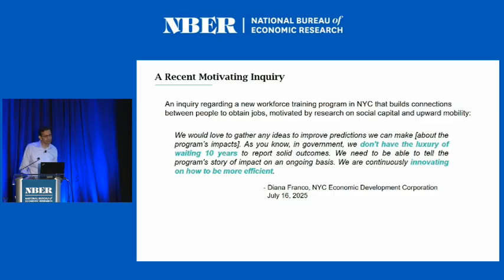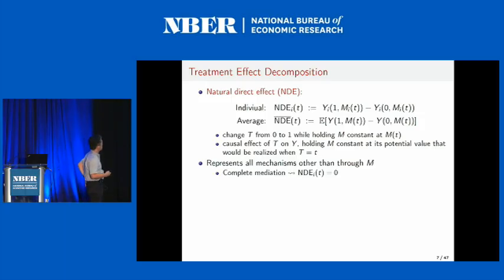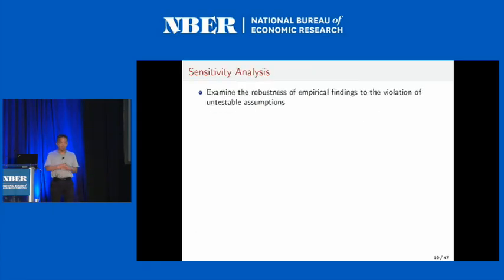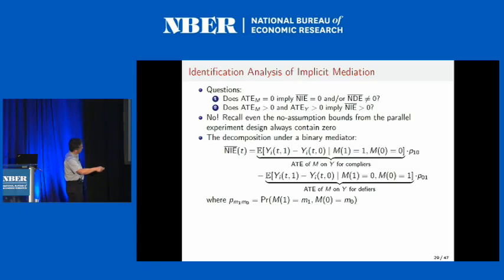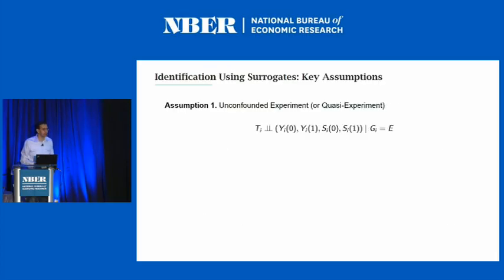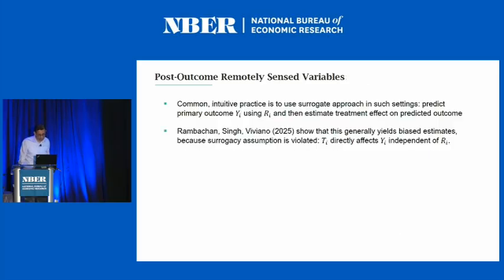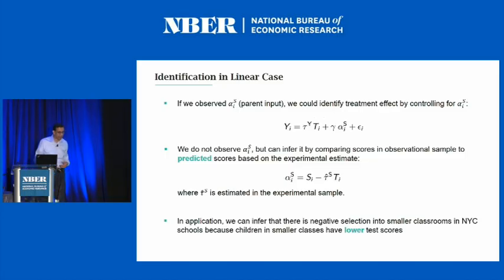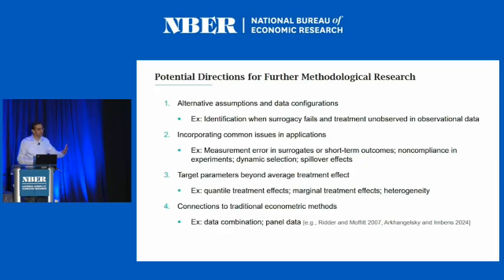2025 Methods Lecture, Raj Chetty, "Uncovering Causal Mechanisms: Mediation Analysis and Surrogate.."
Presenters:
Raj Chetty, Harvard University and NBER
"Motivating Applications"
Kosuke Imai, Harvard University
"Mediation Analysis: Identifying Mechanisms Underlying Treatment
Effects on Primary Outcomes"
"Surrogate Indices: Identifying Treatment Effects on Primary
Outcomes Using Mediators"

SI 2025 Methods Lecture: Uncovering Causal Mechanisms: Mediation Analysis and Surrogate Indices
Organizer James Poterba
Supported by the Alfred P. Sloan Foundation grant G-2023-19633, the Lynde and Harry Bradley Foundation grant #20251294 , and the National Science Foundation grant #2314841